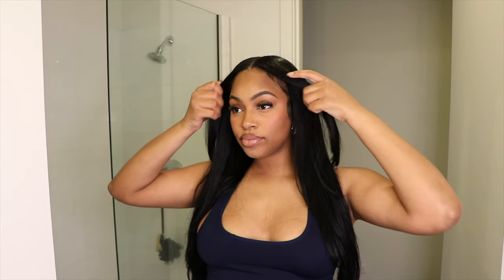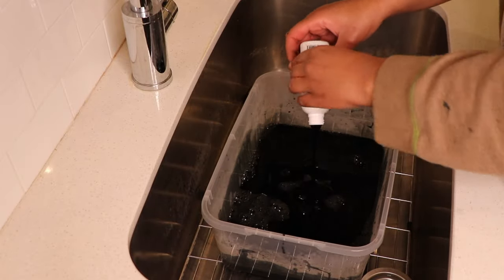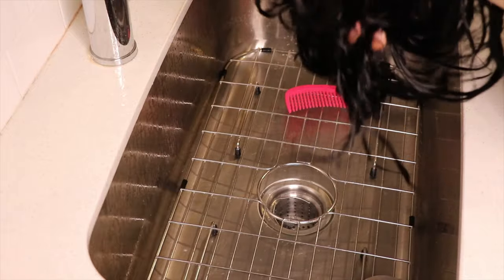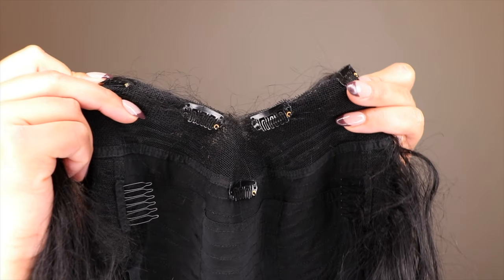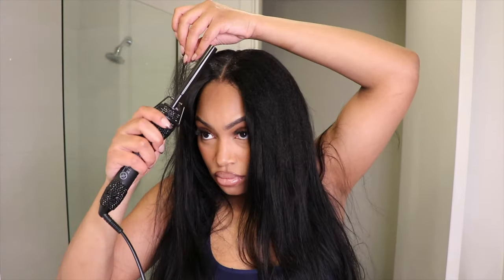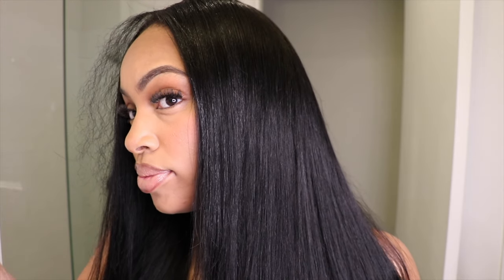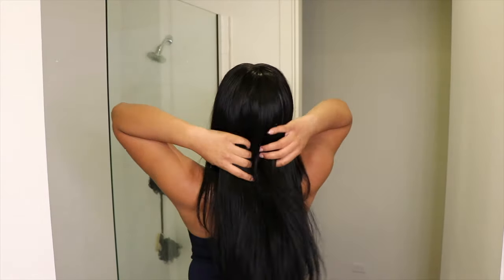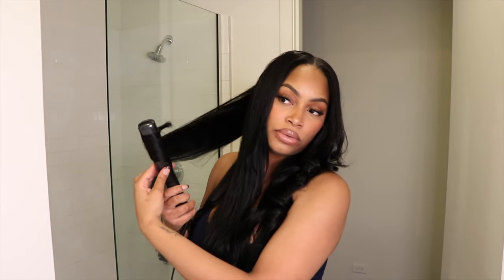MINIMAL LEAVE OUT V-PART WIG INSTALL + Water Coloring Hair JET BLACK & Flat Iron Curls! | ft. UNICE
* BE SURE TO WATCH IN 4k (2160p60) * 🖥🤳🏽*

Free 48 Hours Fast Delivery & NO Reason Free Return!  👏🏽

●▬▬▬▬▬▬▬▬▬♛UNice Hair♛ ▬▬▬▬▬▬▬▬▬●

👉🏽PRODUCTS USED IN THIS VIDEO:

•ADORE BLACK VELVET SEMI- PERMANENT COLOR

• CHI INFRA THERMAL TREATMENT

• CHI G2 CERAMIC & TITANIUM 1.25” IRON

• WAX STICK

• CHI KERATIN HAIR SPRAY